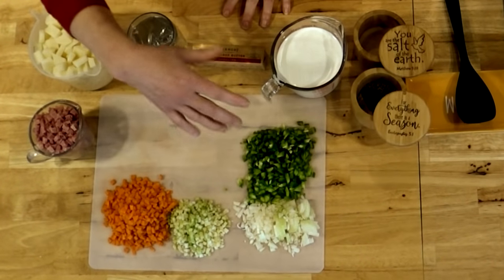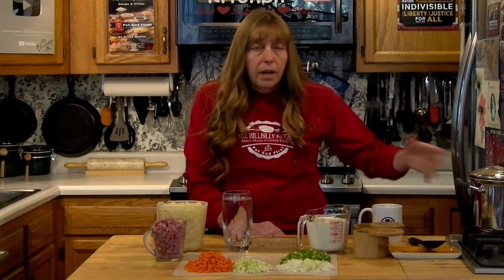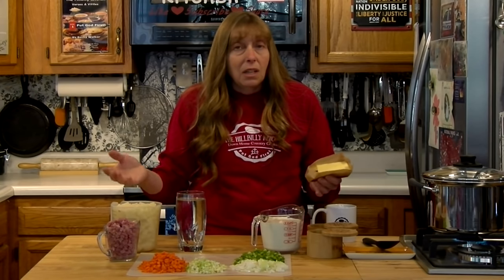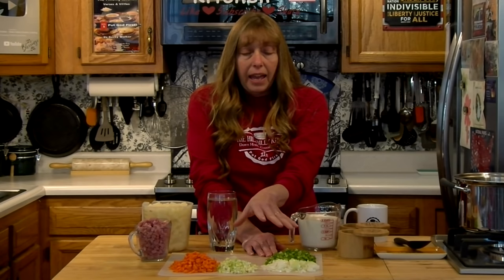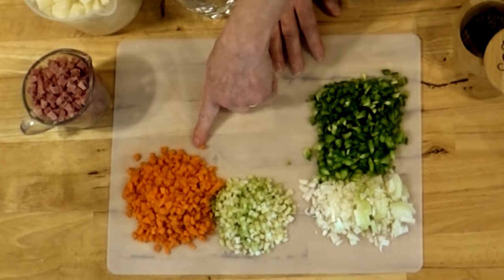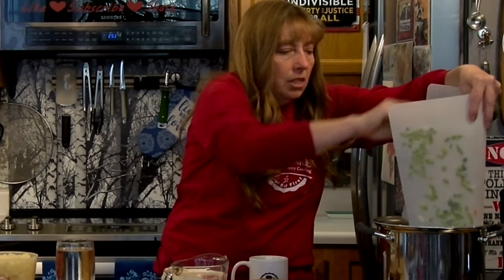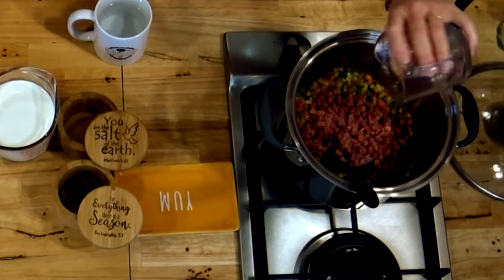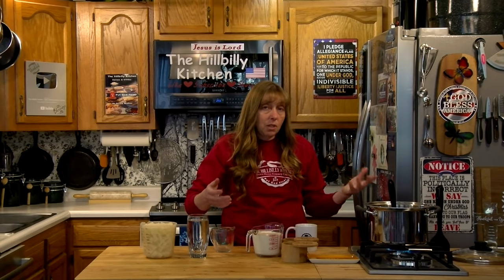Granny's Ham and Potato Soup - Depression Era Recipe The Hillbilly Kitchen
Granny’s Ham and Tater Soup – Depression Cooking Ham and potato soup has endless variations and is the perfect way to use up some leftover ham, fill your belly and warm up a cold winter day.

This is an easy, hearty soup that you can modify to use what you have on hand and suit your taste. This was always a favorite at my Granny’s house, and I don’t believe it was ever exactly the same twice because she used what she had. It is exactly what she was talking about when she said, “You need a pot, something to put in it and heat to cook”. So put a pot on the stove and cook up a pot of soup.

While you’re at it stick a pan of corn bread or rolls in the oven to go with it. It’s so good the bowls won’t need much washing. May our Lord Bless You ALL with His presence through 2021 and beyond. Happy New Year!  Put God First

Ingredients:

8 ounces Diced Ham
4 cups Diced Potatoes
½ cup Diced Carrots
½ cup Chopped Onions
½ cup Chopped Bell Pepper
½ cup Chopped Celery
½ cup Butter
2 cups ½ and ½ or Milk
1 to 2 cups Water